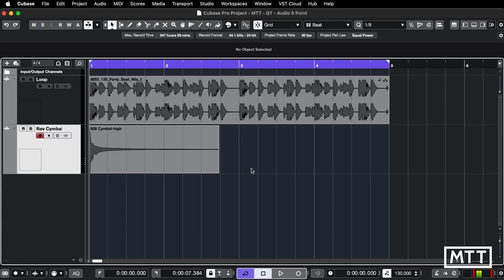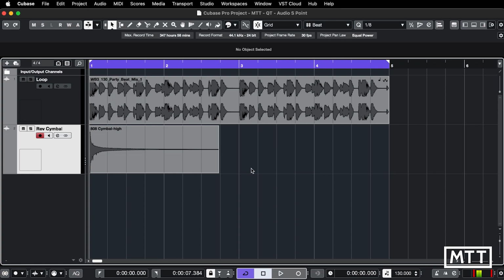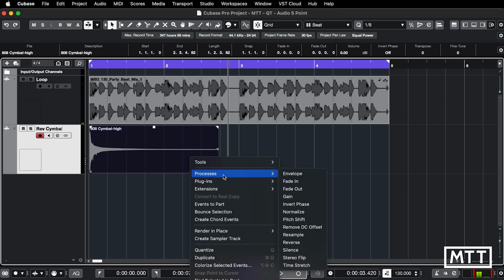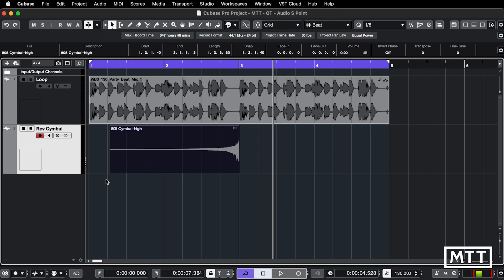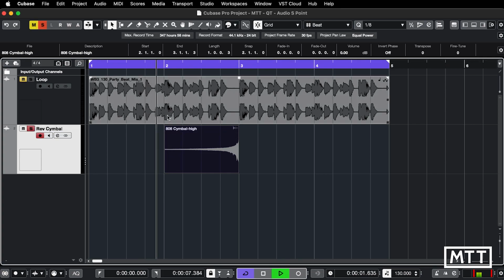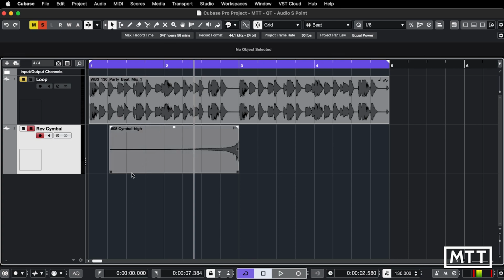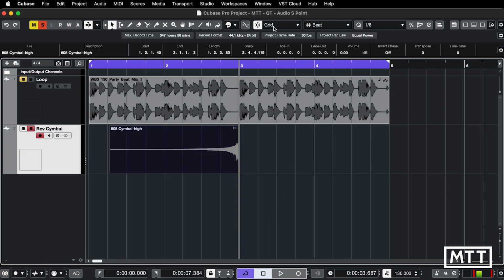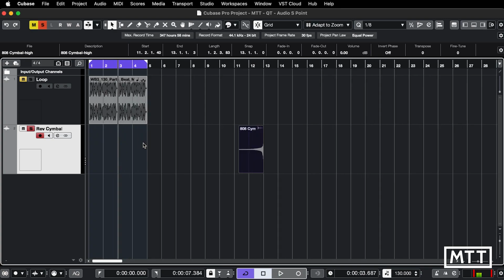Quick Tips: Audio Snap Point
In this video, I look at using the Snap Point for audio events to make the placement of oddly-times samples easy, quick and accurate.